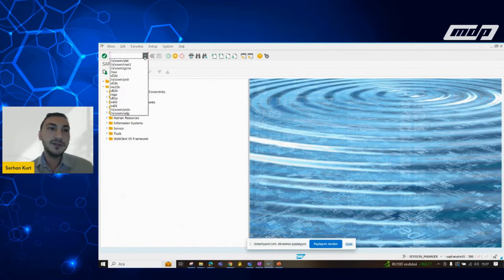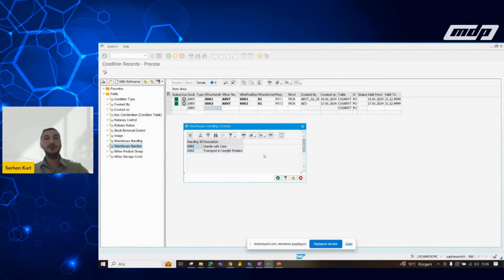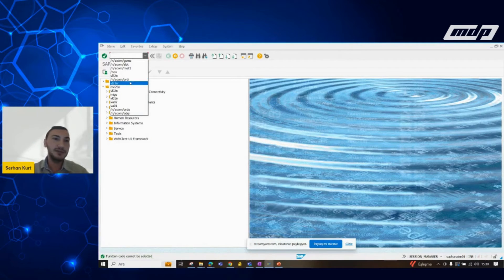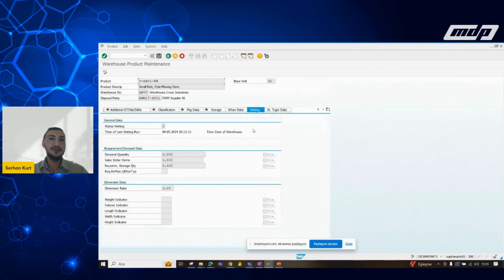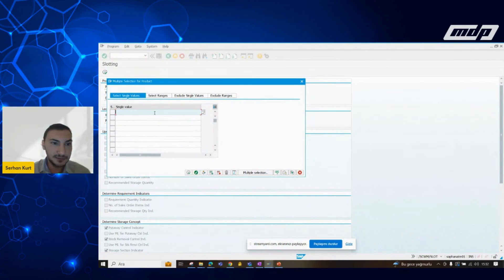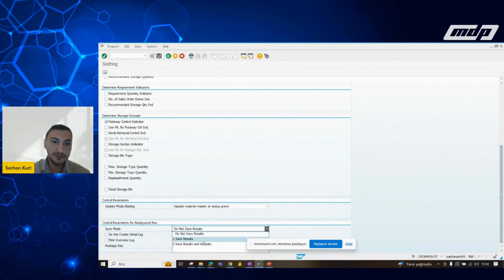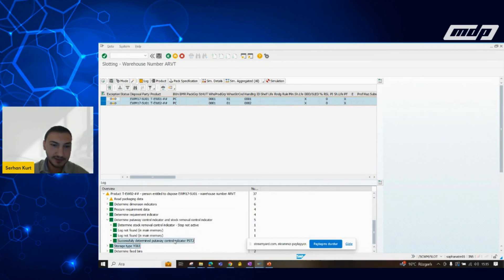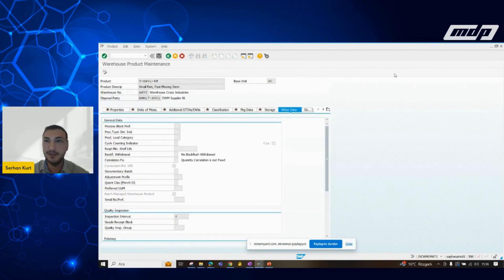Processing and Testing Step by Step EWM Slotting | SAP EWM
Join SAP EWM consultant Serhan Kurt as he dives deep into the intricacies of EWM Slotting in this comprehensive video tutorial. Discover step-by-step processes and testing methodologies to optimize your warehouse management system effectively. Whether you're new to SAP EWM or looking to enhance your skills, this video provides valuable insights and practical demonstrations to streamline your warehouse operations. Don't miss out on this opportunity to elevate your EWM knowledge and efficiency!